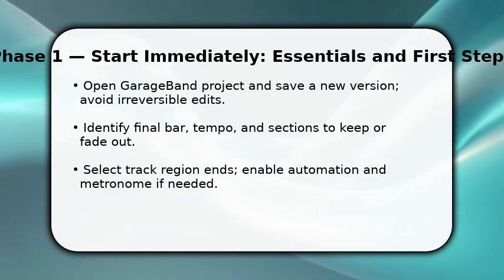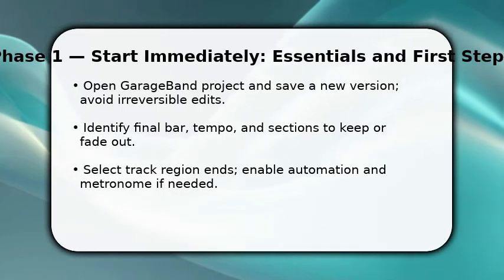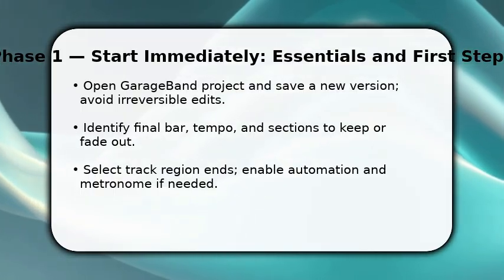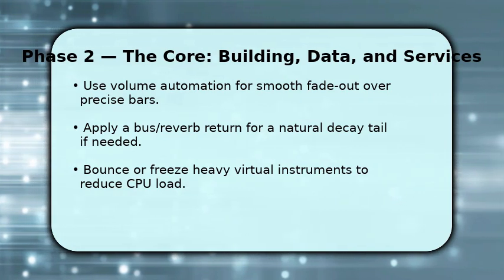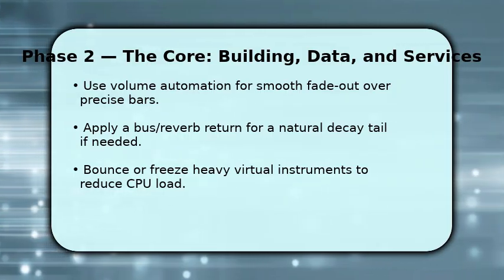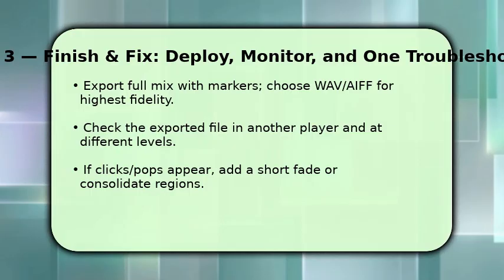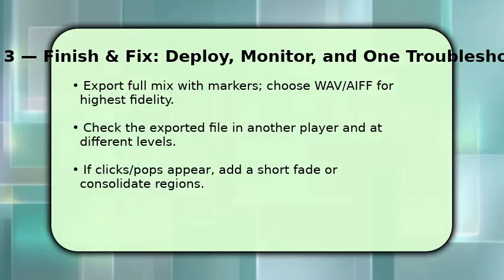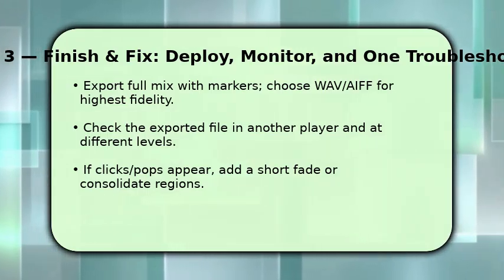How to End a Song in Garageband (only Way)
How to End a Song in Garageband (only Way) | 🔒 Surfshark VPN Deal — Stay private and secure. $1.99/mo + 3 Months Free ▸

Learn the art of concluding your GarageBand tracks effectively. This tutorial covers essential techniques for ending a song, including mixing tips and final touches to ensure a smooth finish that resonates with listeners.

GarageBand, end a song, mixing technique, final mix, song conclusion, audio finishing, sound quality, track endings, master track in GarageBand, producing final cut